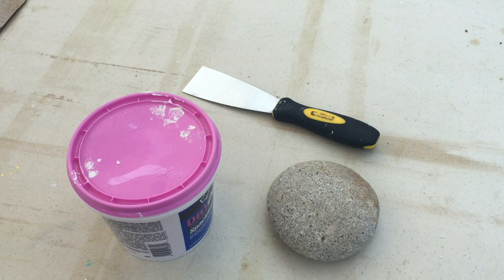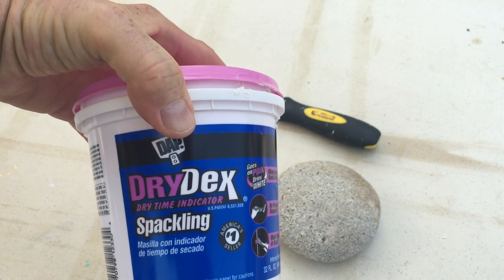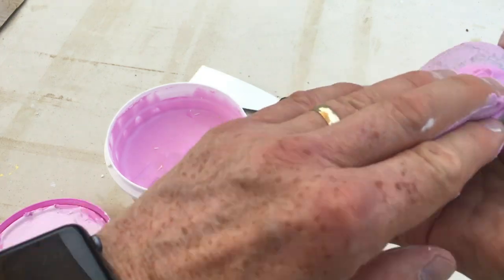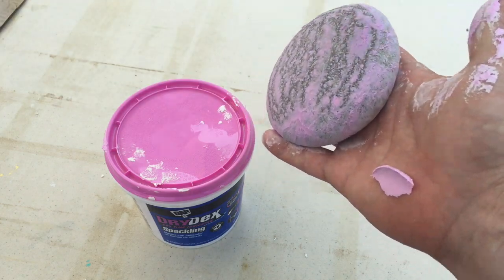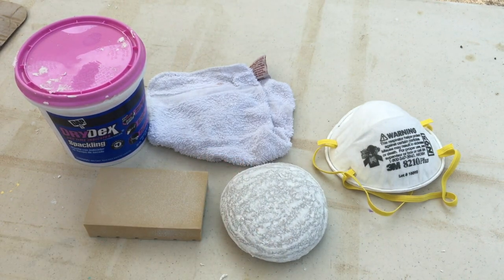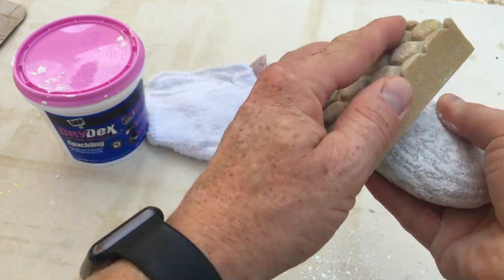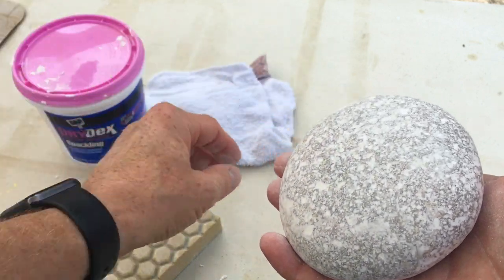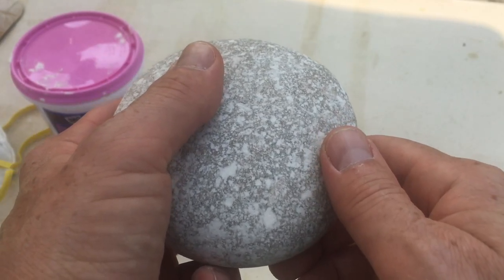Tutorial #3 Rock Smoothing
This video shows you how to smooth a rough rock with spackle giving you a smooth canvas (rock) to create your artwork.  This tip isn't just for dot mandalas.  This will help any artist create a more beautiful piece .UPDATE: Visit my for information about my dotting tools kit and more.